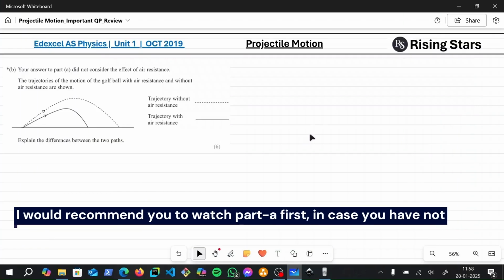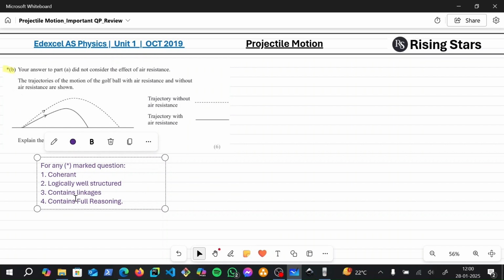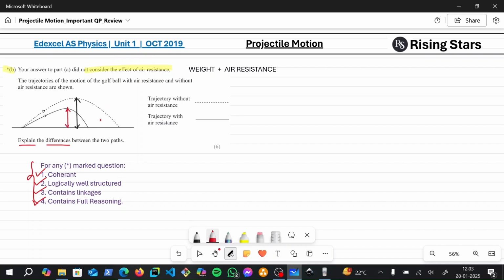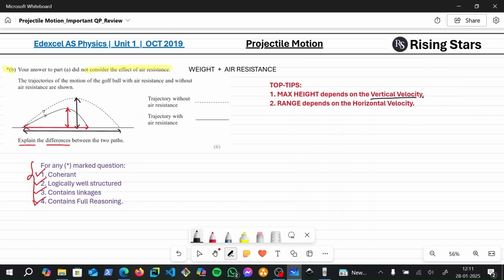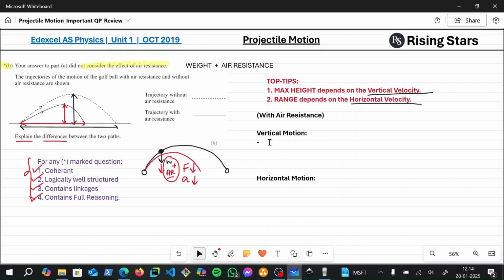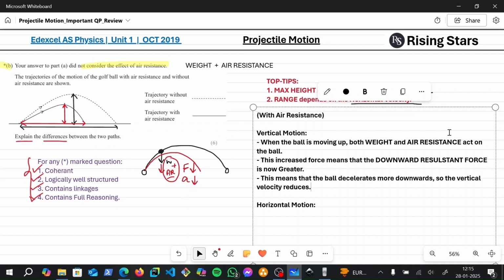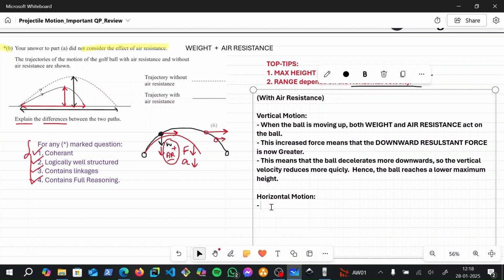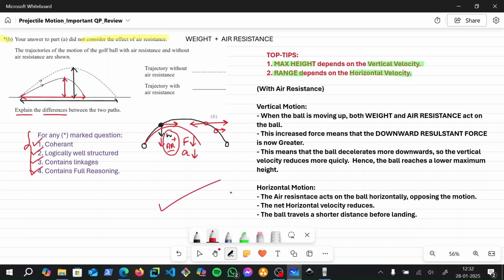Projectile Motion | OCT 19 Question 13(b) | A level Physics | Past Paper solution | Physics Unit-1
Past Paper solution on Projectile Motion | A level Physics | October 2019 Question 13(b) | AS Physics Unit-1
Instructor:  MH. Swopneel | Rising Stars
Edexcel High Achiever (IGCSE and IAL)